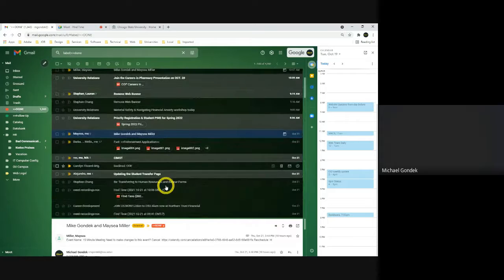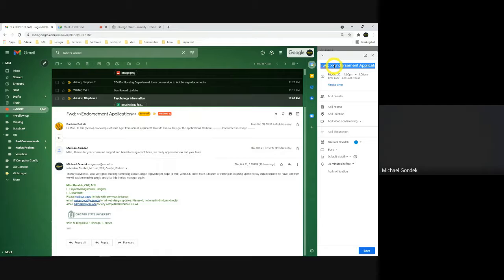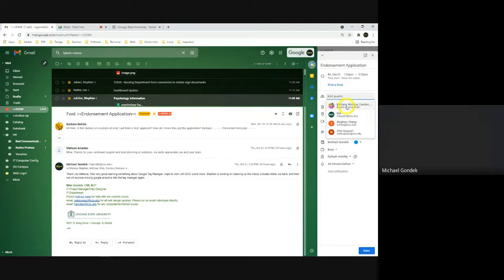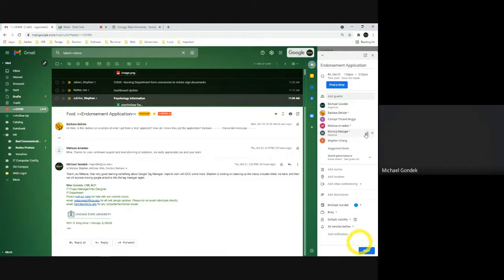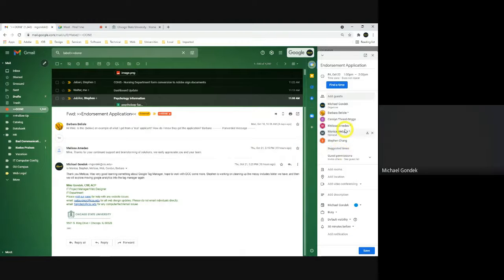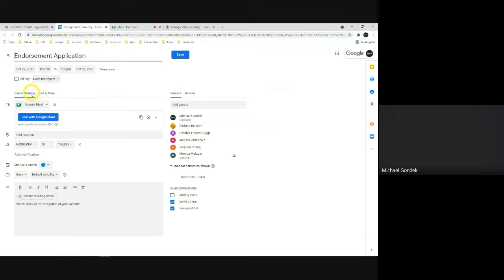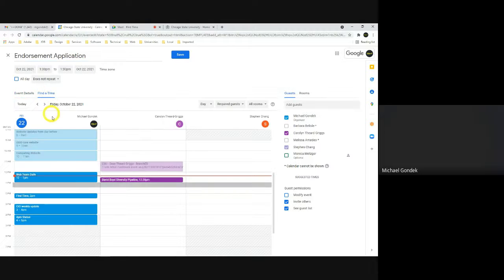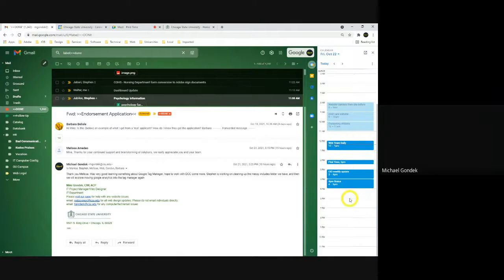Create Google Meetings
In this video you will learn in Gmail & Google Calendar:
1) Create a google meeting from your email
2) Auto-populate the meeting Name & guests
3) Add Video Conferencing
4) Find an open slot on everyone's schedule
5) Manage the windows